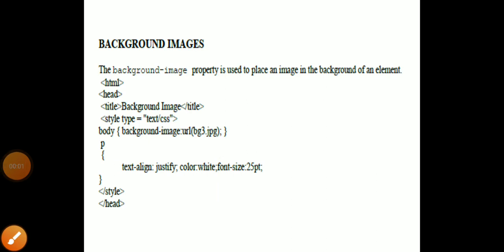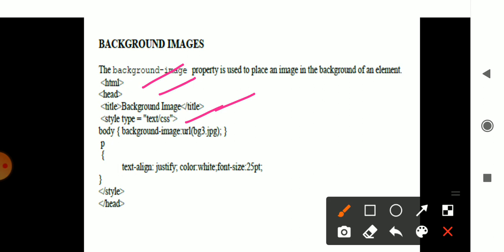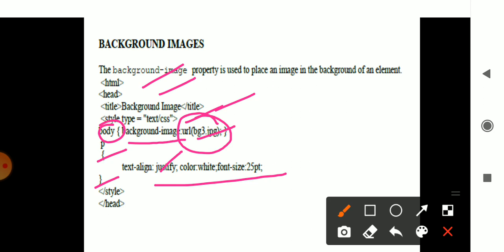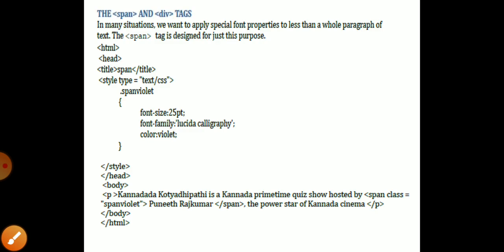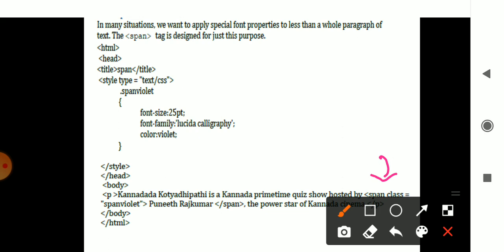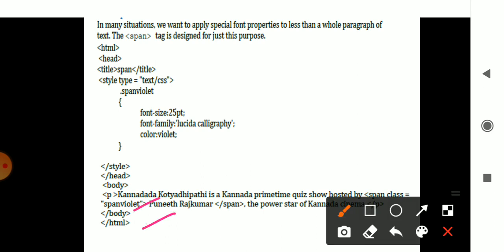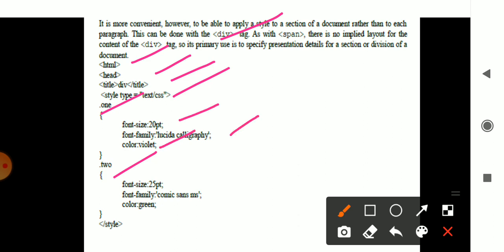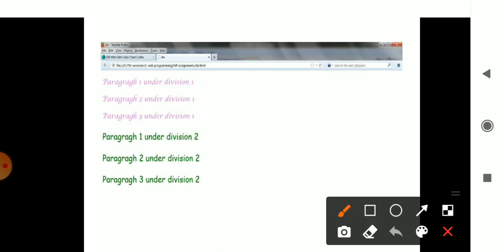wpsession24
Background images